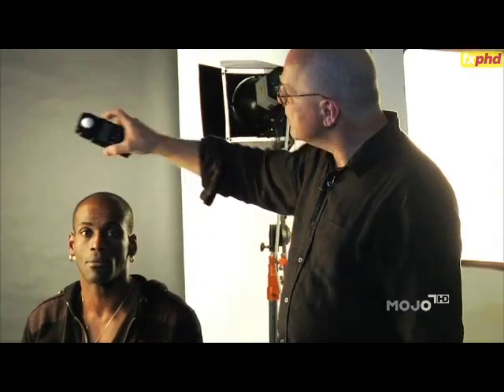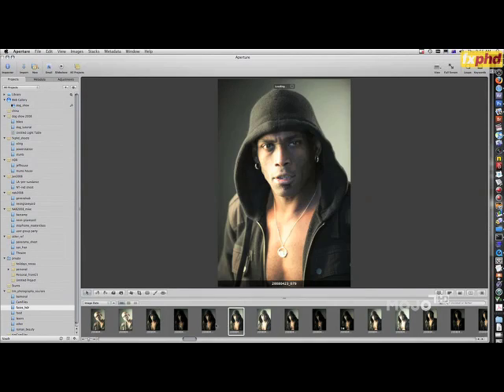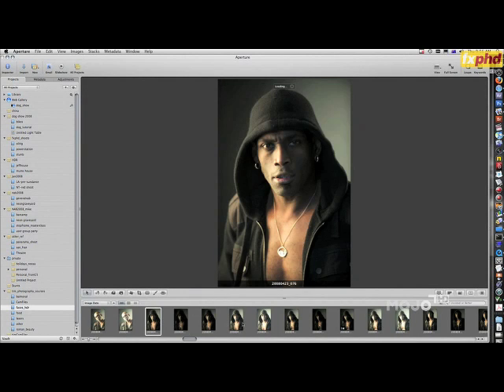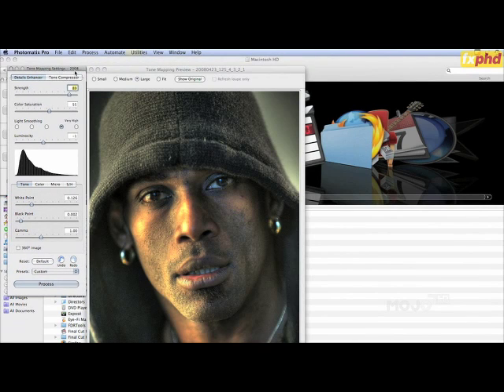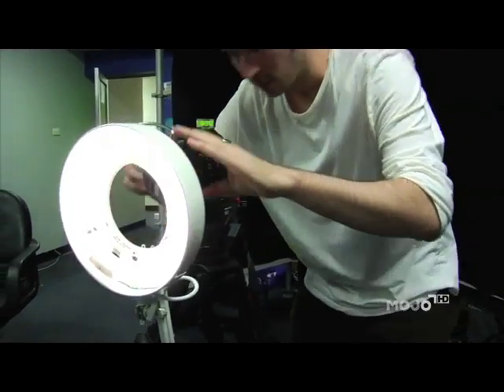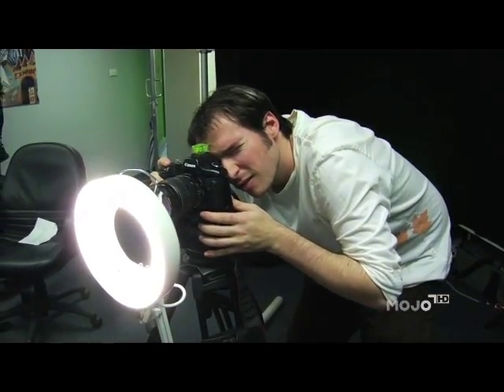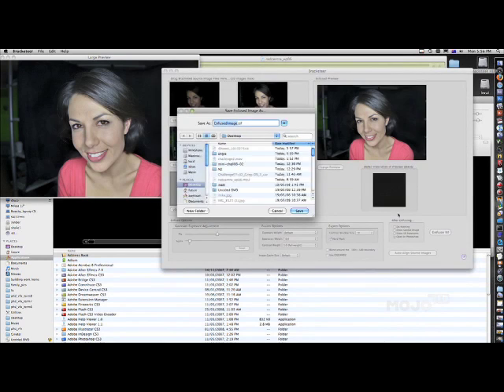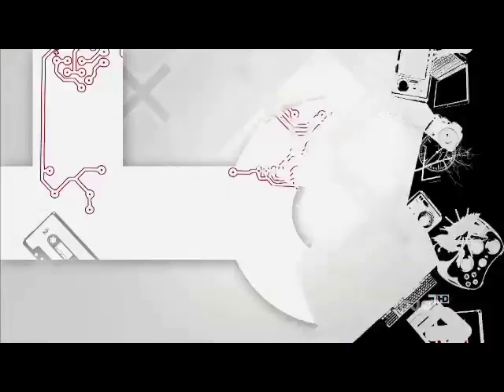Exposed: Looking Good on Camera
Angie from FXPHD.com in Australia is back, and she is looking better than ever with this tip on using your camera to shoot "bracketed" pics.